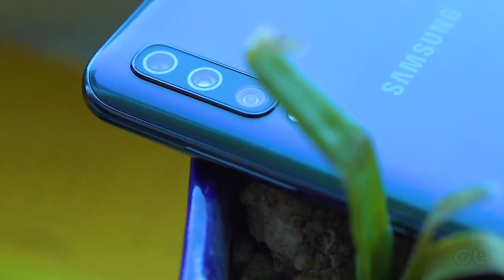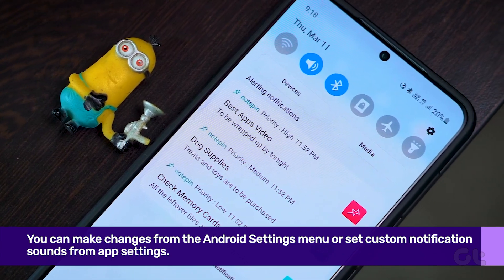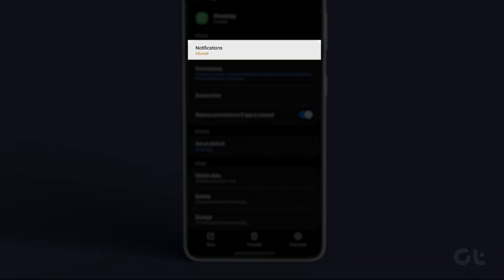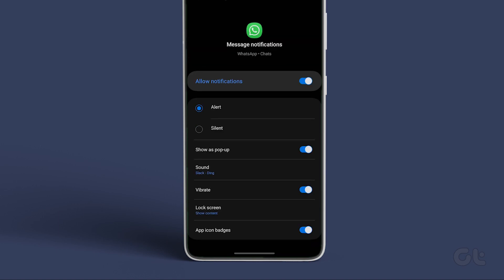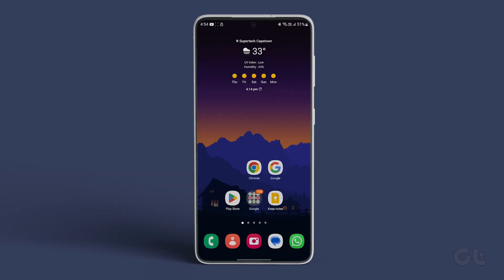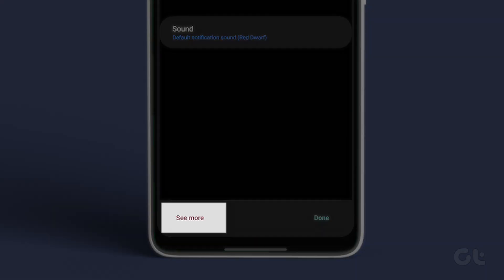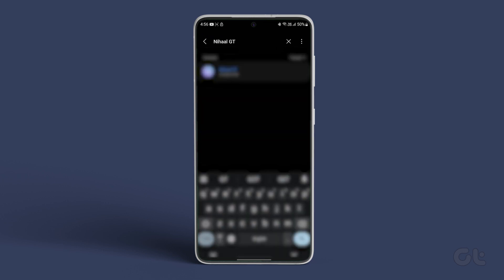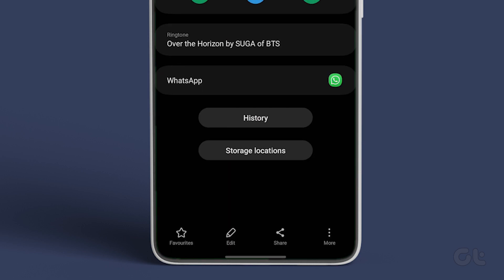How To Set Custom Notification Sounds For Different Apps On Samsung Galaxy Phones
Android has the flexibility to set different notification sounds for essential apps. After you set a custom notification sound for your most-used apps, you can guess which app is sending alerts.
Samsung uses  a different Settings menu in One UI Android skin. The ability to change app sound is buried in Settings. You can set a custom notification sound for every category and contacts as well.

In this video, we will show you the ways to do that.